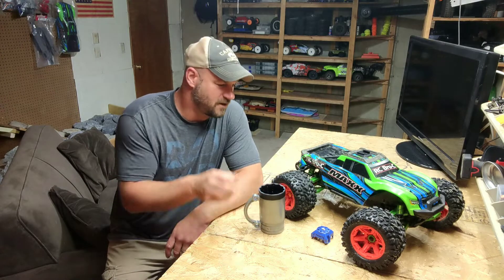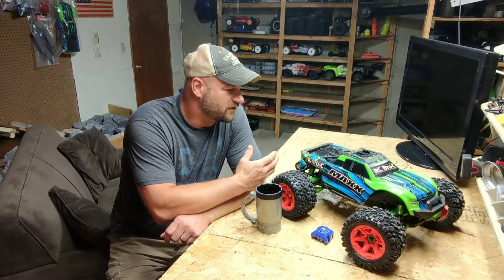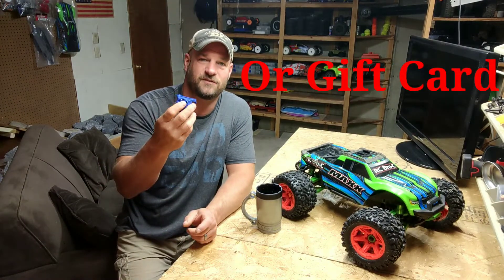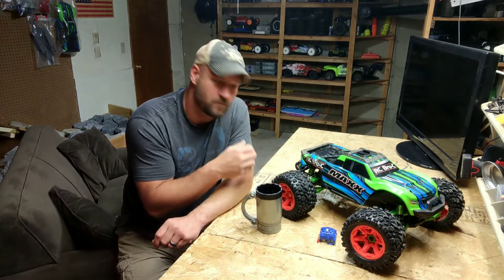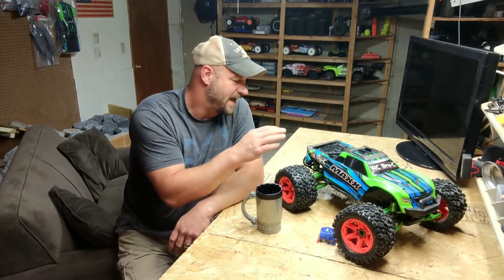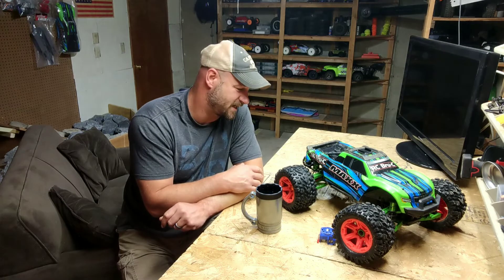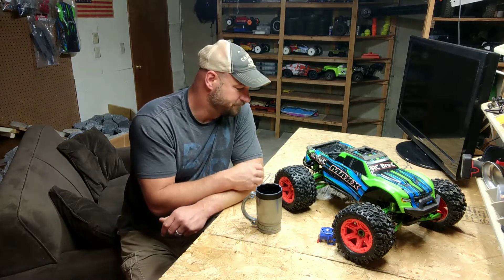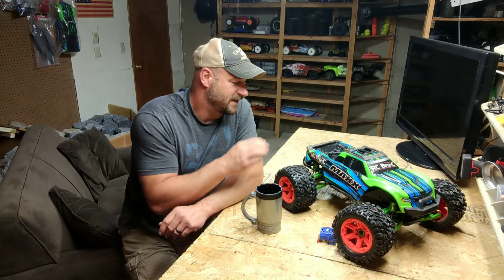Traxxas Maxx "4 must do and upgrades"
Traxxas Maxx 4 must do and upgrades is in my opinion what needs to be done to have the Ultimate basher. Nothing is ever perfect, and these few tweaks and upgrades changes the performance in a  drastic way.  Enjoy the tips I have figured out over the last few months using this beast.